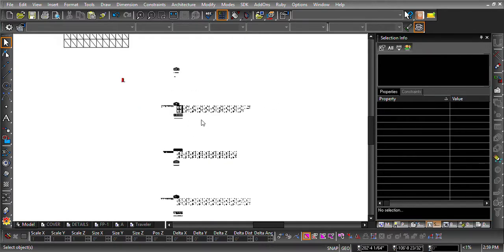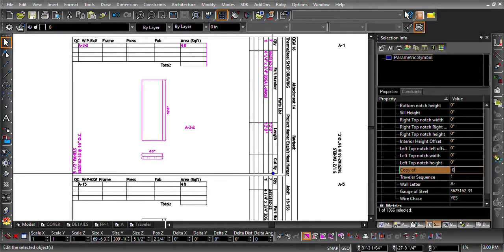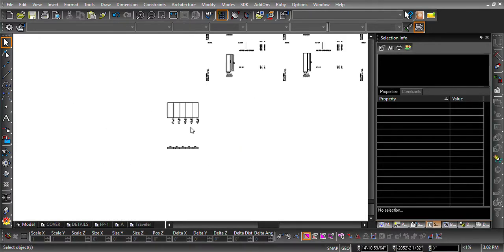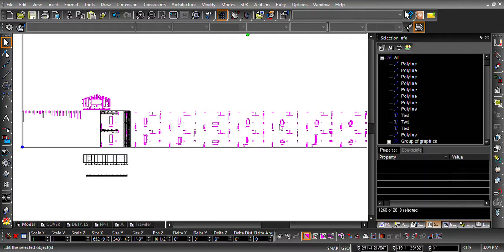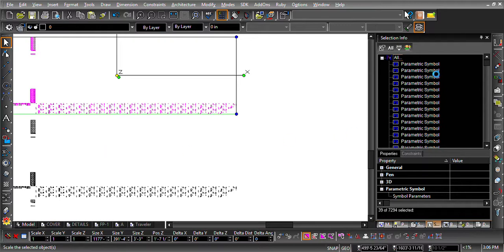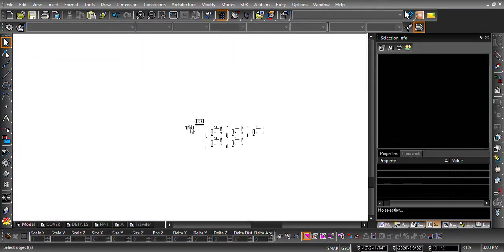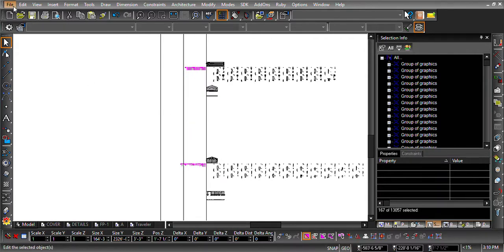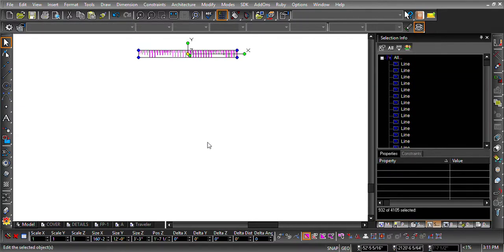ThermaSteel panel data exported from TurboCAD to Excel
ThermaSteel panel represented are exported from TurboCAD to Excel as a Pile of Parts to be organized into a report by macro for the purpose of populating a production cut list.